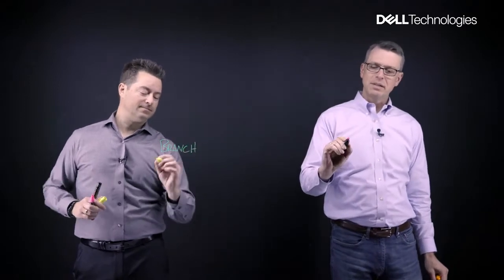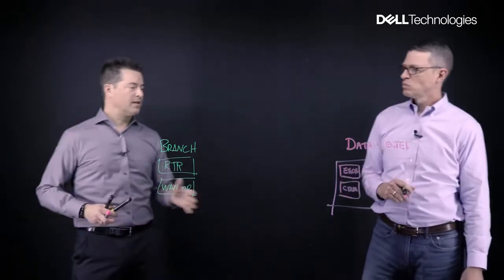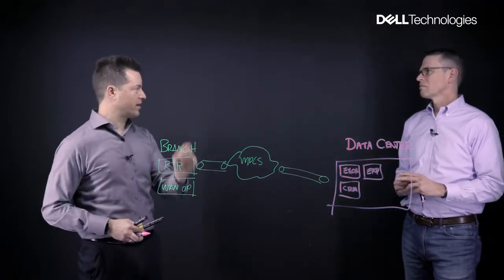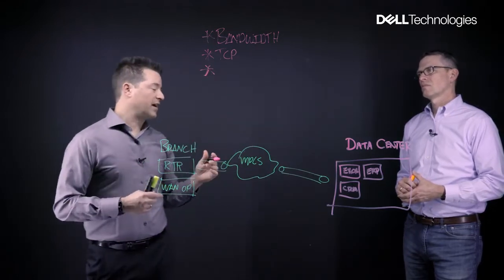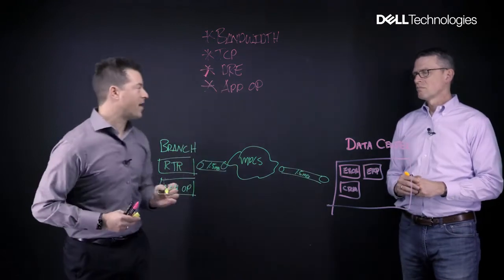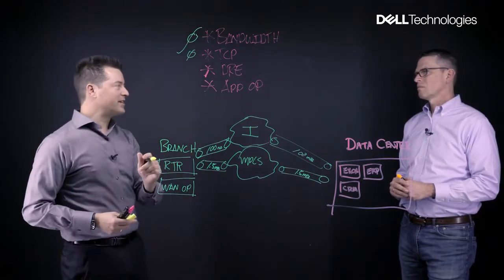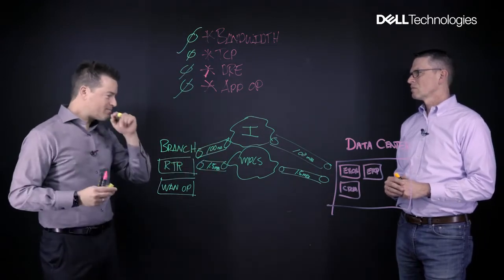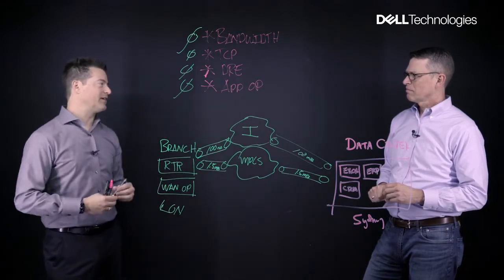SD WAN vs WAN Optimization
Our Simplifying SD-WAN series continues with a simplified look at the difference between WAN optimization and true SD-WAN transformation.

Our Simplifying SD-WAN series continues with a simplified look at the difference between WAN optimization and true SD-WAN transformation. Drew Schulke, Dell Technologies and Greg Walton, VMware explain how decades-old WAN technologies and protocols like MPLS and TCP inherently limit today’s modern applications, and how SD-WAN dramatically transforms networking in a way basic optimization never could.